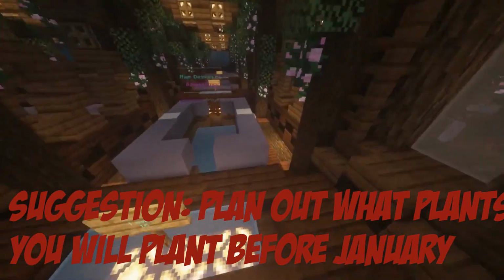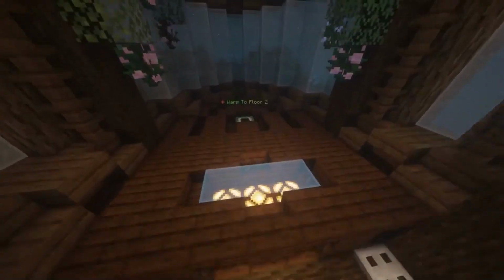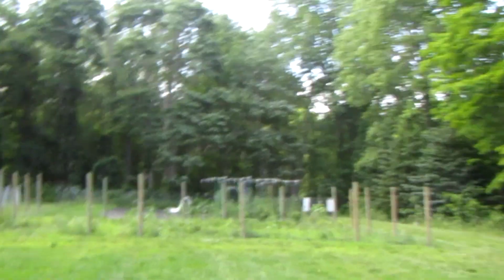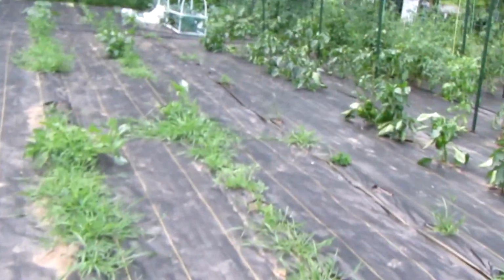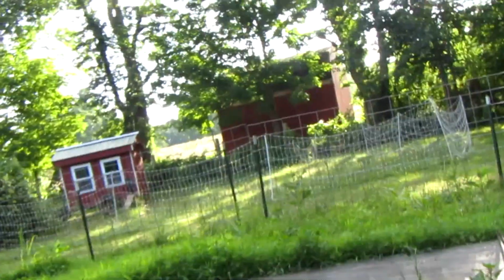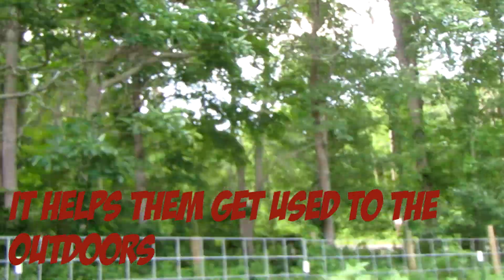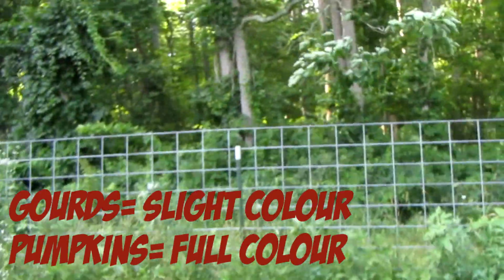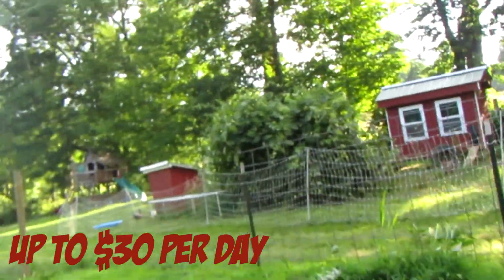How to grow a garden in eight minutes (beginners guide)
(Obviously you can't grow a garden in eight minutes but you can learn about them in eight minutes lol)
👋 Shoutouts:
@HandsintheDirt @OCDishChick @LifeIsMessyImLearningAsIGrow @G.W.H. @Farming In The City With Stacey @FREEDOMREDBIRD
🎬Video made in 5 hours
✍️Daily quote:
🔍Abt me:
🎞️Video editing:
I edit videos at different paces! Editing is hard, and it can take me multiple days for me to edit! I edit using videopad video editor, and using it is really hard so If you want a tutorial of how to edit my videos is a basic form check this out
70 Subscribers (I was stuck here for a while) 22 July 2021
1K: ??
10K: ??
50K: ??
100K: ??
1M: ??
10M: ?
⬆️Upload schedule:
📷Thumbnail designed by me in around
🐓Pets I have:
Piper: Pitbull/lab cross (Dog)
Fezzik: Great Dane (dog)
Parker: Domestic shorthair (cat)
pleco: pleco fish (fish)
Lamplighter: parakeet
📝Info on vlog:
hello
🎶Music used🎶
art of silence
dimrain47 duality
dimrain47 surface
©Licensing Policy: